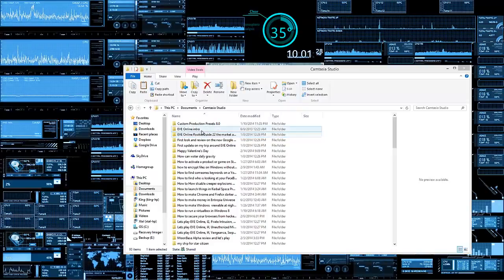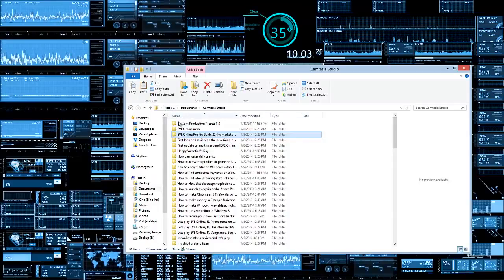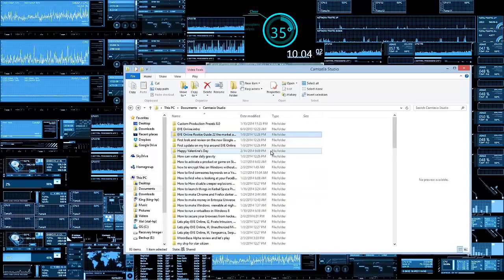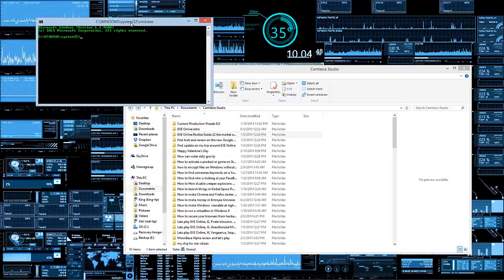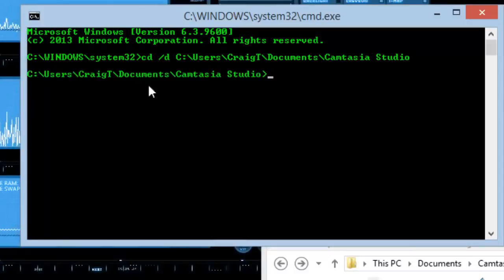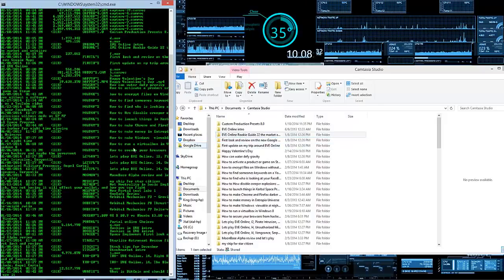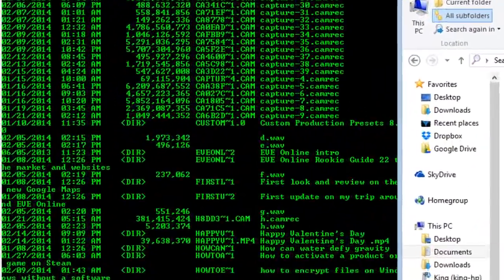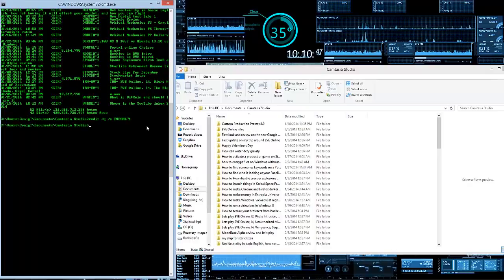How to get rid of ghost folders and files (How To Delete A File That Won't Delete)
This video will show you how to delete files that won''t delete.

The following is the code needed to make this work. Keep in mind, you need to input the address and whatnot.
CODE:

cd /d C:\users\

dir /x

rmdir /q /s

This tutorial addresses the following issues:
I cannot delete a file on my desktop.
How to delete an undeletetable file.
Can't delete a file? Here's how to do it.
I cannot delete a file in Windows XP for some reason, help!
You cant delete a file or folder on a NTFS system volume.
Cannot Delete a file or Folder in Windows 7.
Help me delete a file off my desktop for Windows 7.
Solved - cant delete a file.
Access is denied and I cannot delete this folder from my computer.
In Windows Vista, I cannot delete a file from the desktop.
Unlocker - how can i delete afile that was saved to my desktop?
My problem is that I cannot delete a file after checking the properties, Read Only isn't checked.
You cannot delete a foler, here is a solution.
How to fix "cannot delete folder".
If you cannot delete a desktop folder, try this.
It's not a permission problem, you simply cannot delete the file.
You can't rename the file or folder.